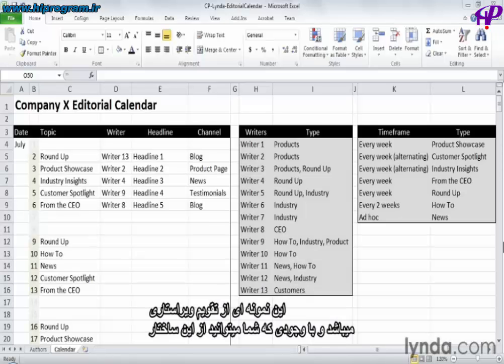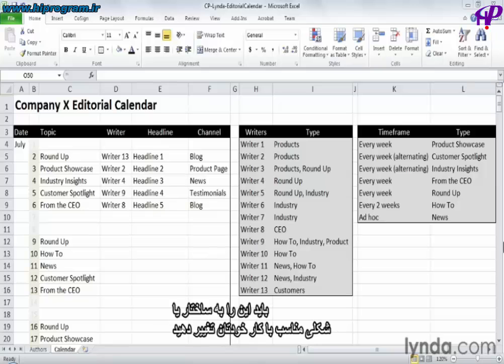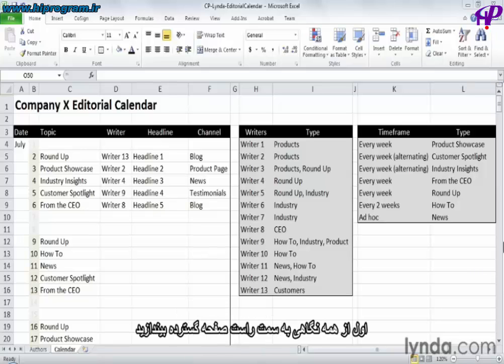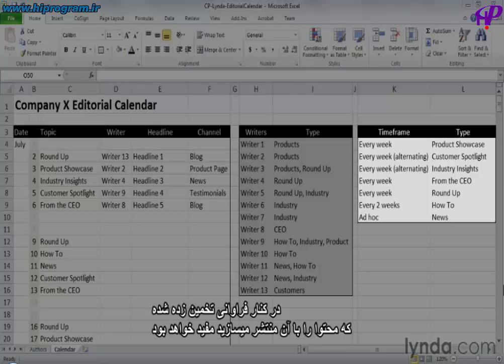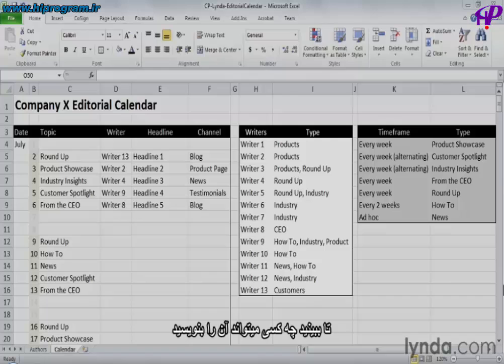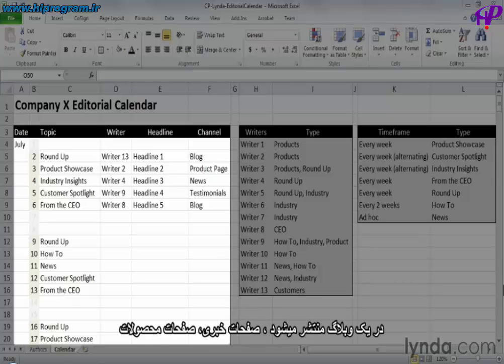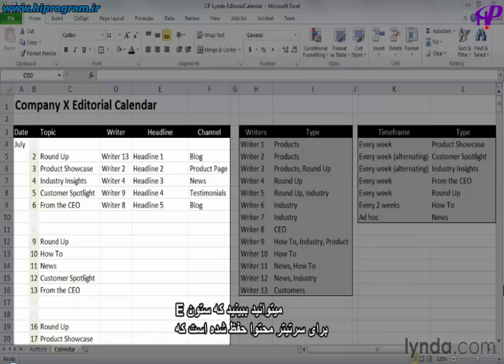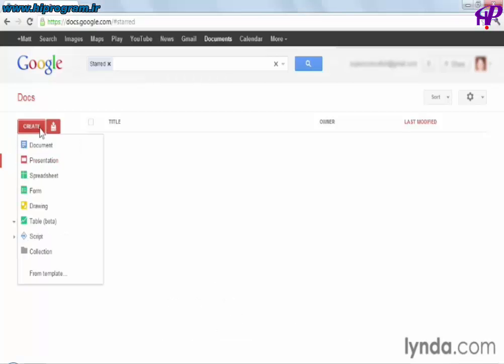آموزش سئو شرکت لیندا-سلام برنامه- جلسه سی ام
آموزش ترجمه شده سئو شرکت لیندا از سایت سلام برنامه